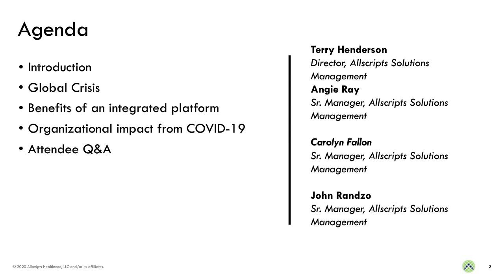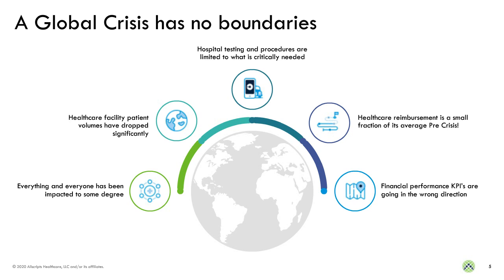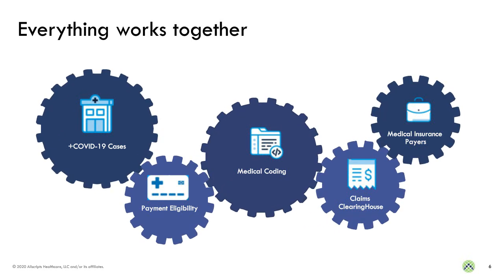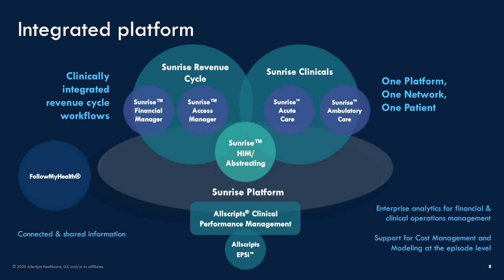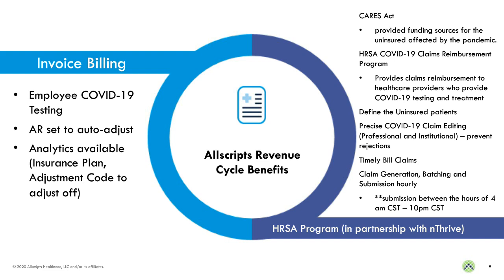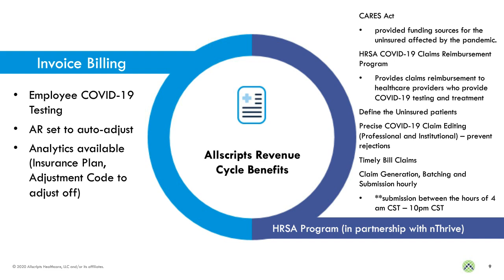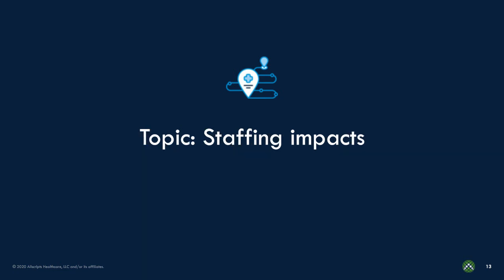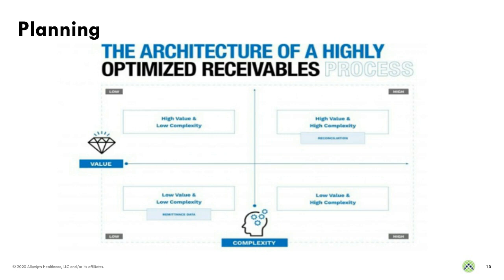Crisis recovery: How clinical and financial data integration can help hospitals restore revenue